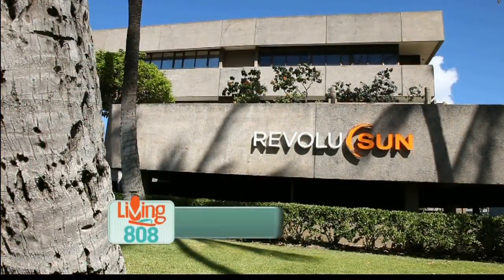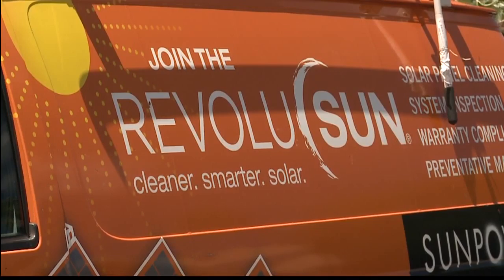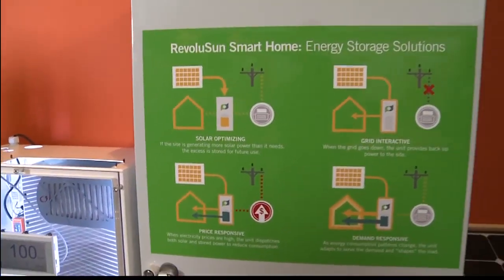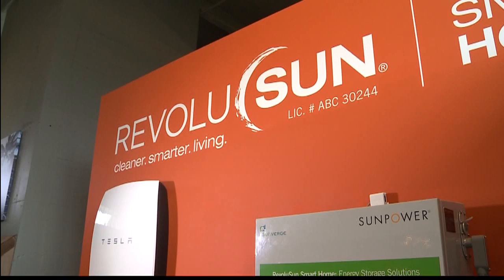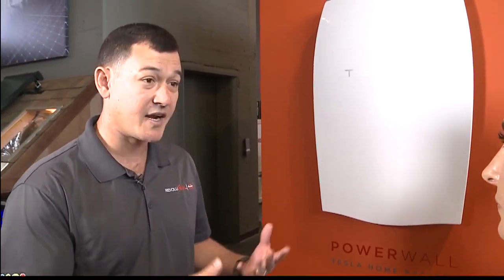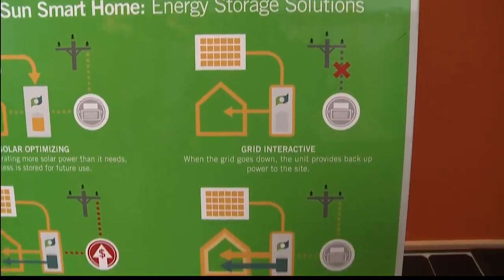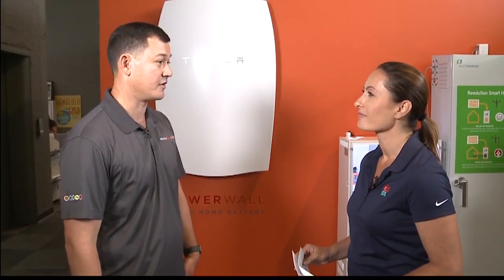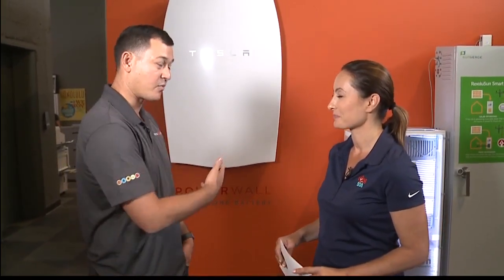RevoluSun Smart Home